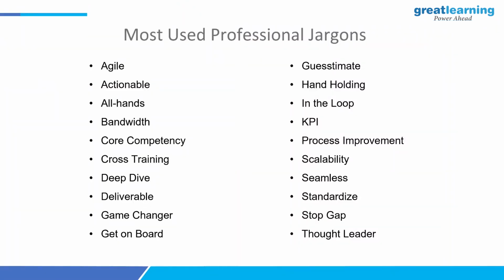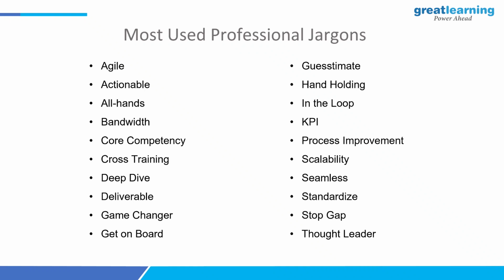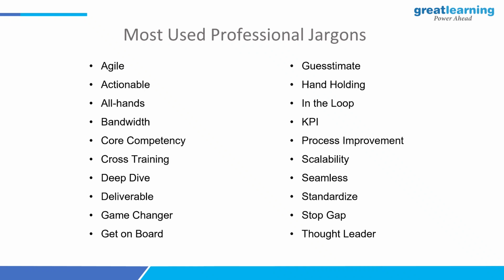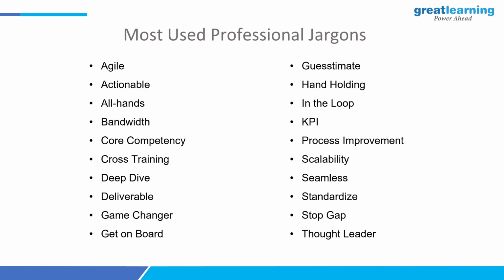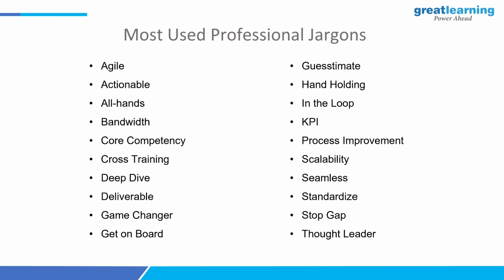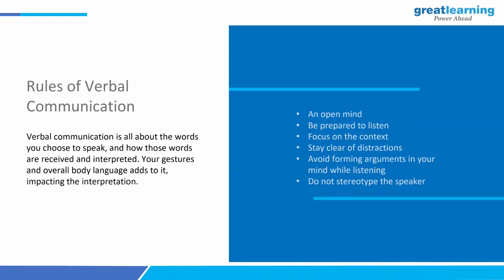How to improve Communication Skills | Great Learning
🔥🔥 Complete the English Vocabulary For Competitive Exams Course and get your free certificate of completion on the course, Register Now

If you think you only communicate through speech then you’re mistaken, my friend. The communication can be Verbal and Non-Verbal as well. We humans can communicate through our body language, our gestures, facial expressions, and of course by speaking. Our communication skills play a keen role.

As it’s said, the first impression is the last impression. Our communication skills can separate us from the crowd and always puts one on the pedestal because in today’s time, this is a skill more important and worth than any other skill. There are many skills that are closely related to the improvement of communication skills like teamwork, adaptability, interpersonal skills etc.

In today’s tutorial, we will be sharing with you some of the tips and tricks that will guide you through the process of improving your communication skills. You will definitely learn a lot from this tutorial. So do watch the complete tutorial on improving your communication skills till the end.